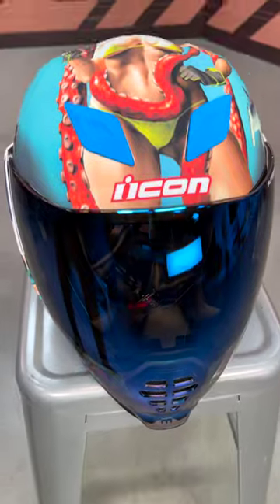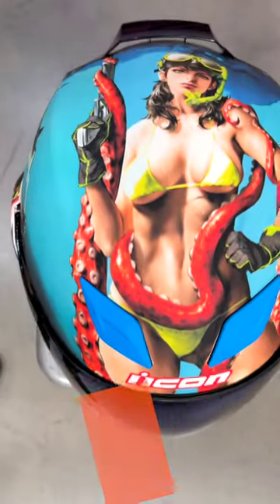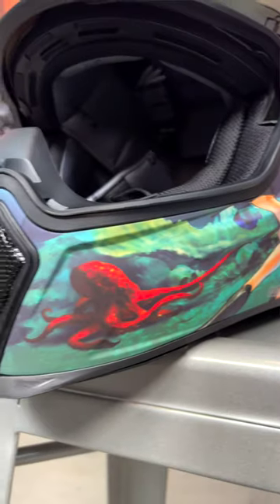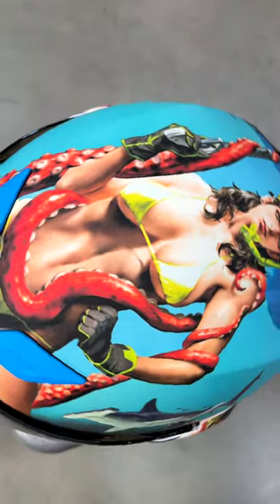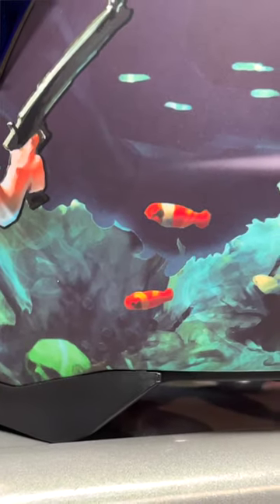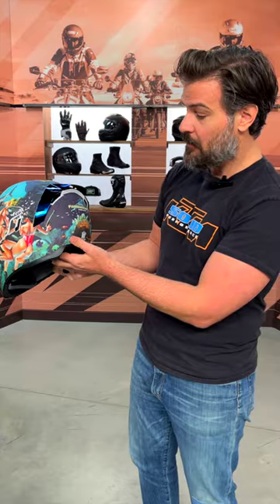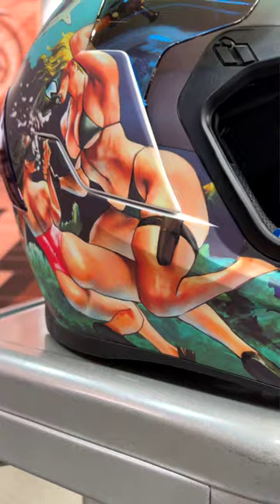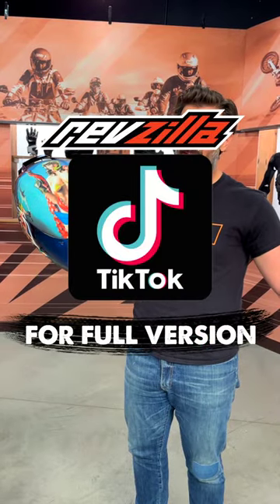'Deep Dive' into the new Icon Pleasuredome 4 | Mini Review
Spurg set sail to take a deep dive into the new Icon Airflite Pleasuredome 4 graphic.